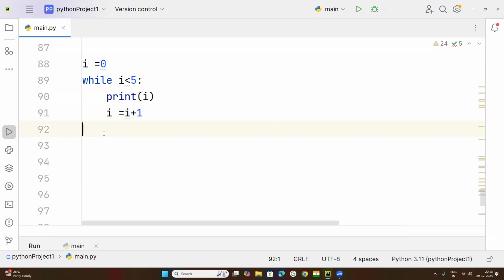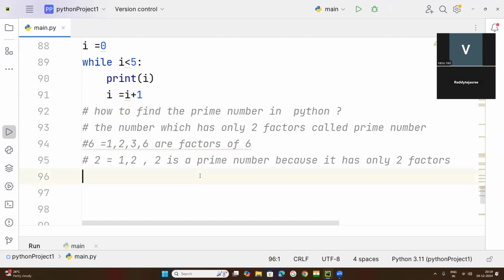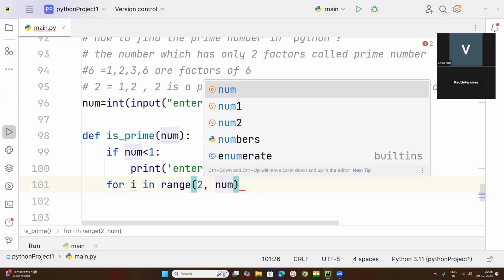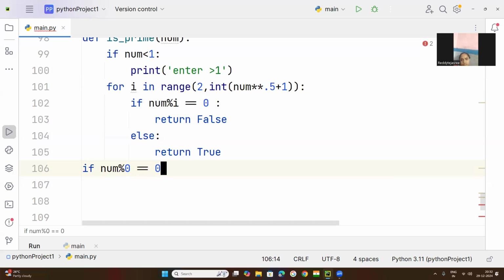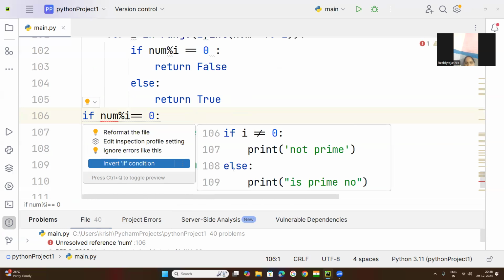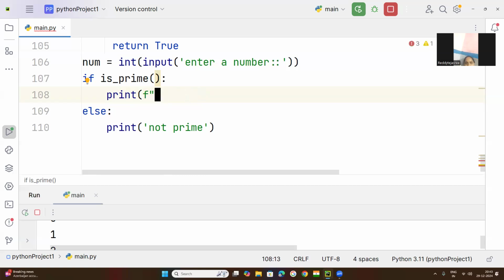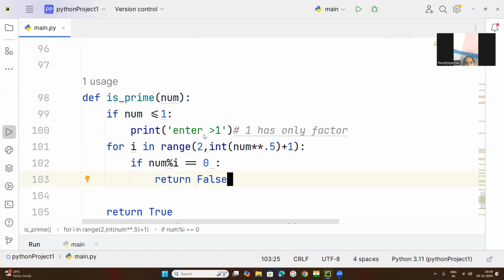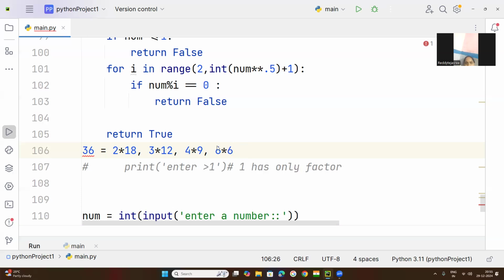PRIME NUMBERS, HOW TO FIND, IN PYTHON, FREE CLASS ON 29 DEC 24 AT 0800 PM